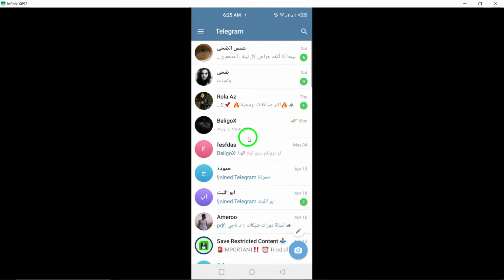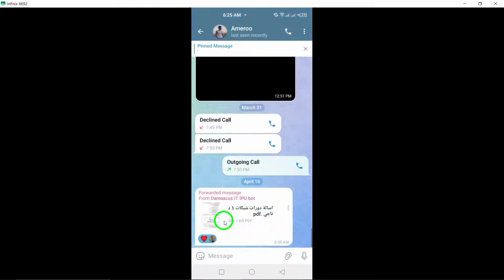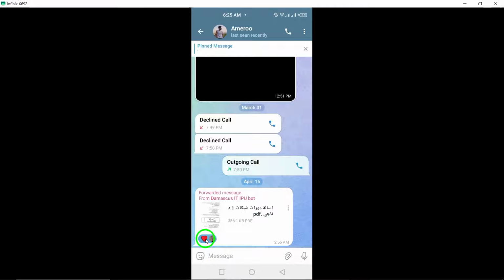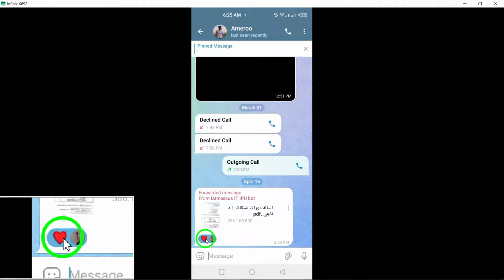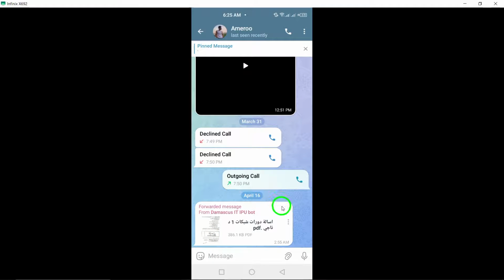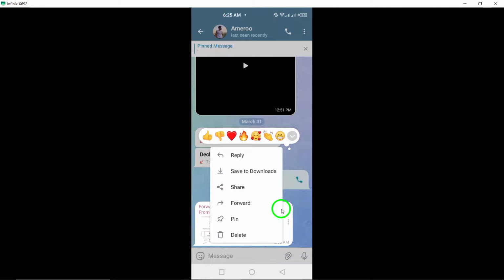How to Remove React on A Message on Telegram (Updated)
Learn how to remove reactions on messages in Telegram with the latest updates. Follow these steps to manage your reactions effectively:

1. Launch the Telegram app on your device.
2. Navigate to the chat where you reacted to a message.
3. Find the message with your reaction.
4. Tap once on the reaction emoji next to the message.

Discover how to control your reactions on Telegram messages easily.